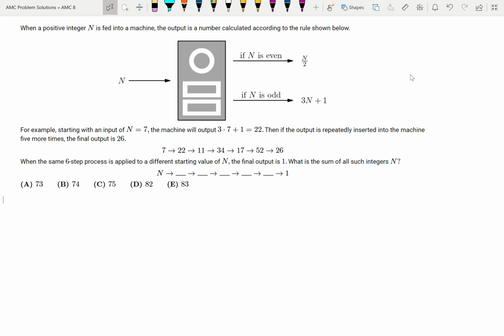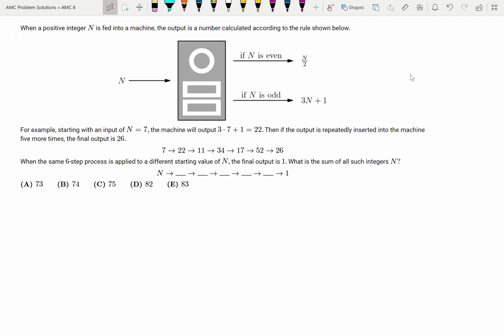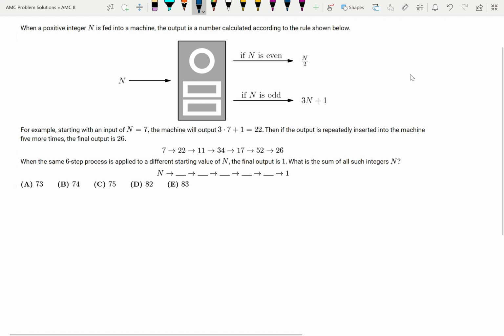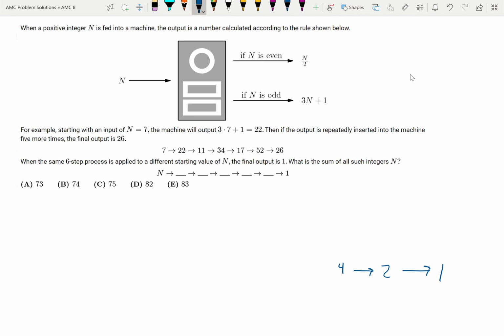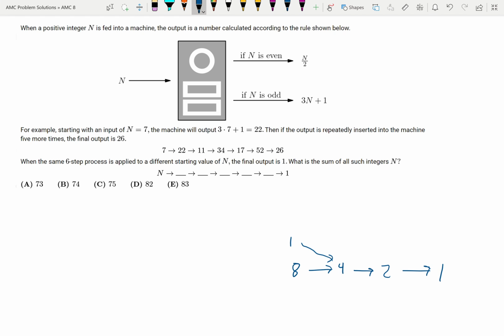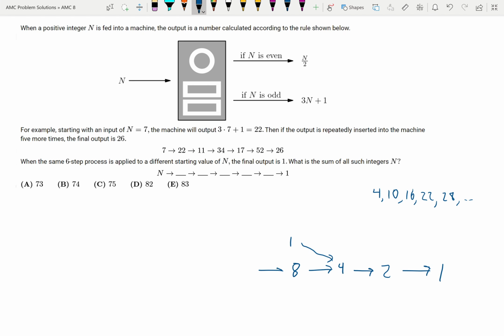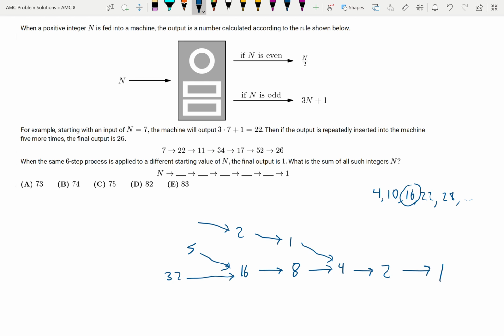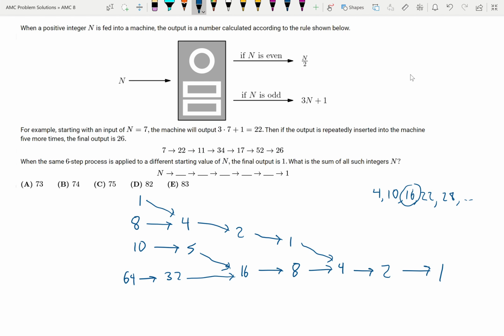2020 AMC 8: Problem 22